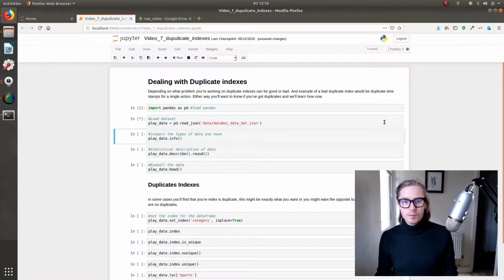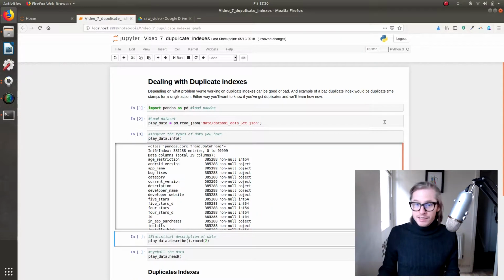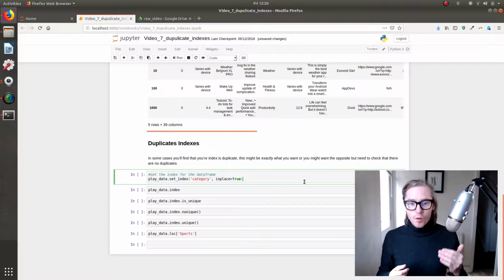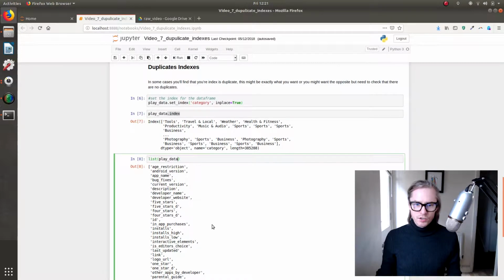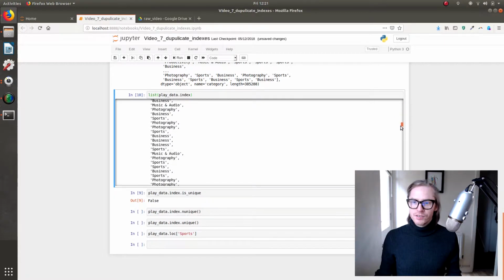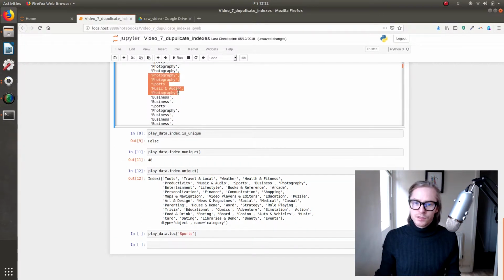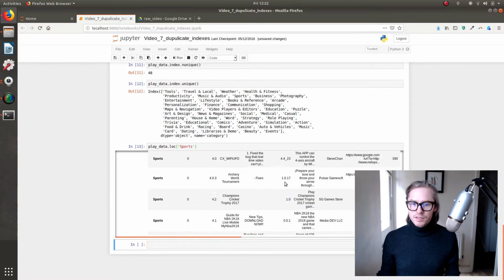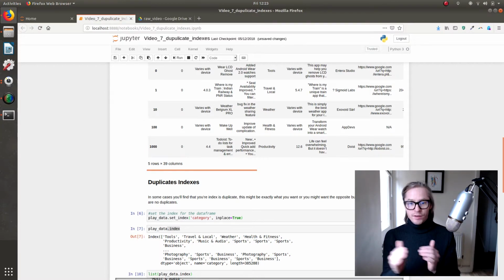Video 7: How to run calculations on indexes with duplicate values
Sometimes you may have duplicate values in your index. This can cause problems with running maths operations on it. Here's how you get around it.